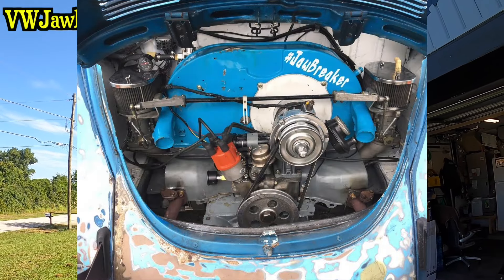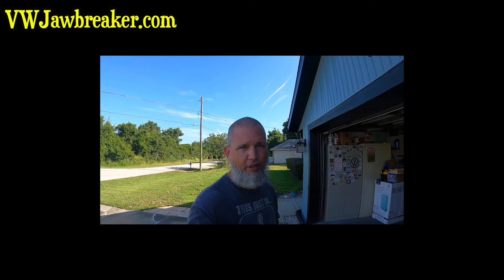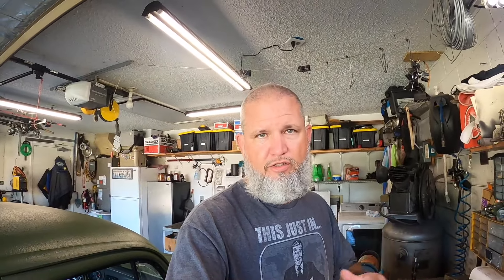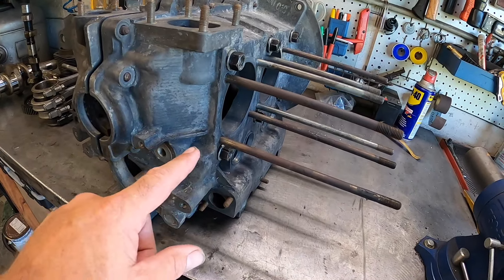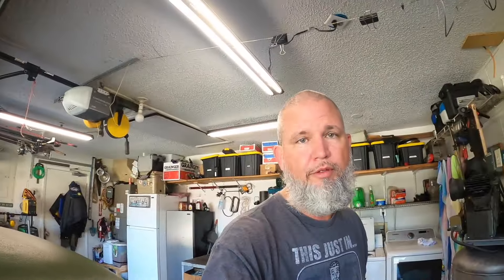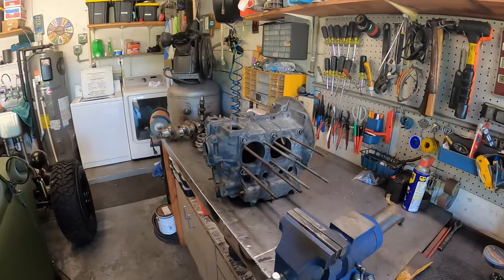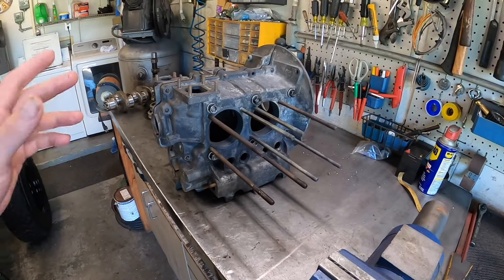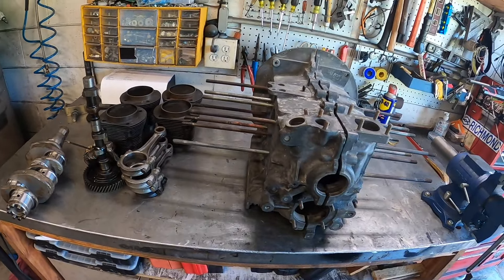Volkswagen Air Cooled Mini Stroker Build -1760cc- Part 1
Today's video we are explaining the start of the new engine build for Jawbreaker the 1973 VW Beetle!
This is a mini stroker build by taking a 1641cc engine and replacing the stock 69mm crank and installing a 74mm crank. We are mostly using used, but in spec parts for this engine build to help keep costs down.
This build would be good for a type1 beetle, type 2 bus and a type 3 square back or fast back.
Follow along as this multi part series will help guide you step by step through the engine building process.

All of the below can also be found on VWJawbreaker.com

Please send $4 and verify your address.

It’s just another way for me to help give back to others and pay it forward.